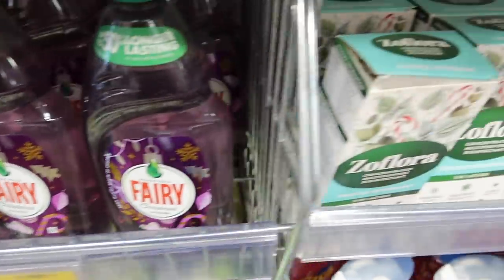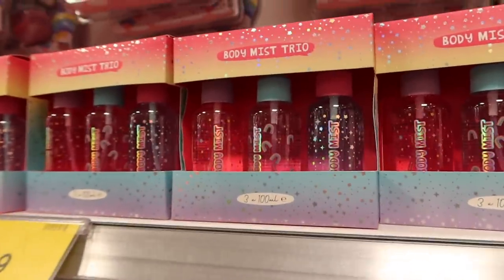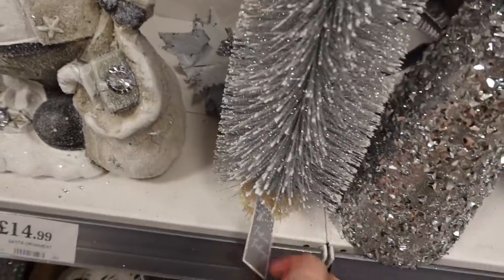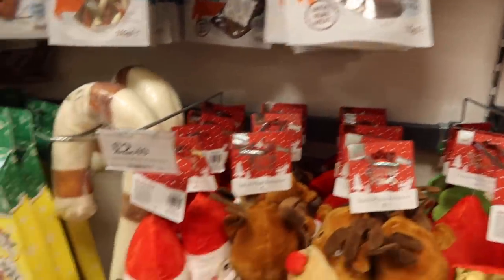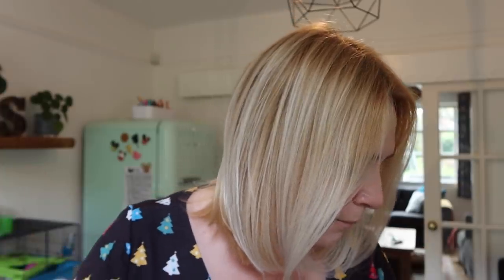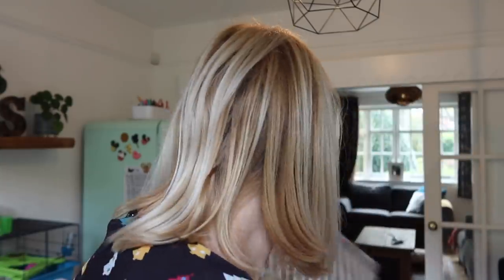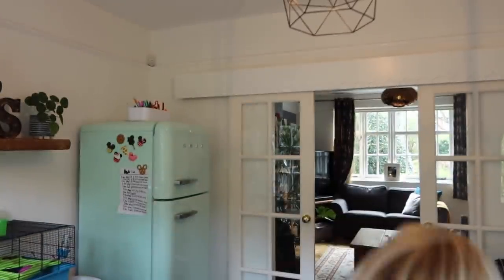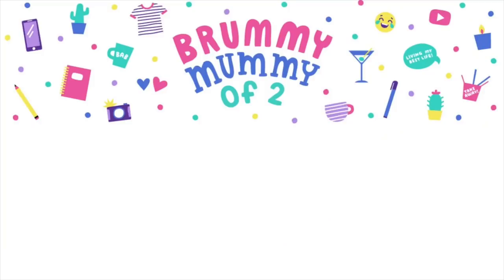CHRISTMAS ARRIVES AT HOME BARGAINS! Come Shop With Me & Haul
📚 My lovely book of poetry 'Will I Ever Pee Alone Again?' is out or to pre-order in USA or in Canada

£1 from each goes to the wonderful Birmingham Children's Hospital

brummymummyof2
Optimus Talent LTD
Bentick House
3-8 Bolsover Street,
Fitzrovia, London,
W1W 6AB

Hello! I'm Em an award winning U.K based creator. I live in Birmingham with my two lovely children, my husband Stephen and our Westie. Each Wednesday at 7am I post a family vlog. Whilst Sunday videos range from chatty hauls, to organisation, to Disney.